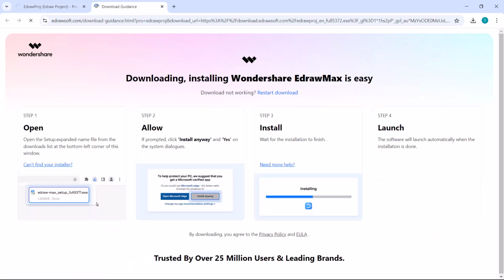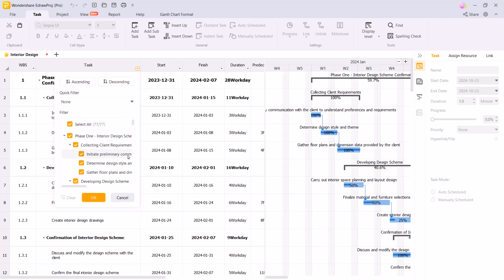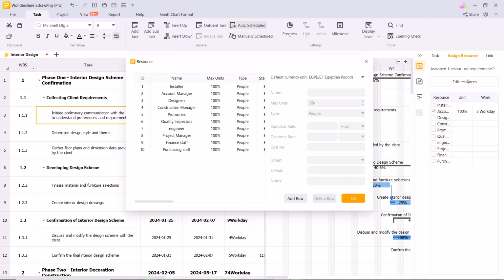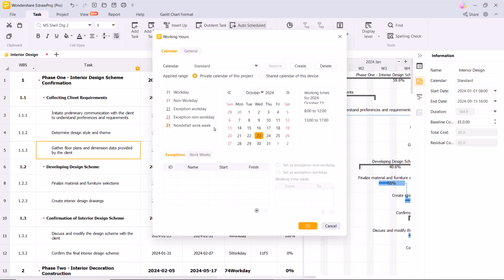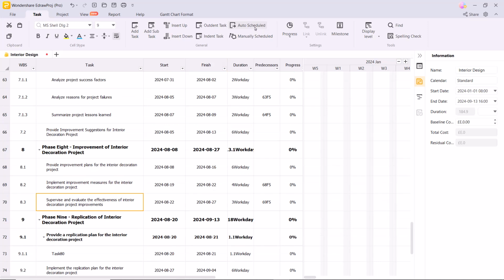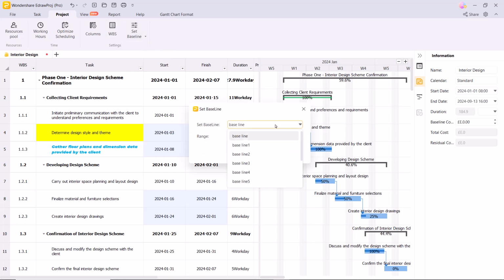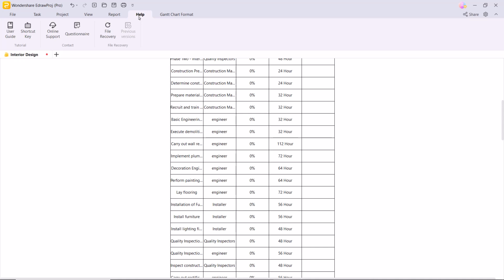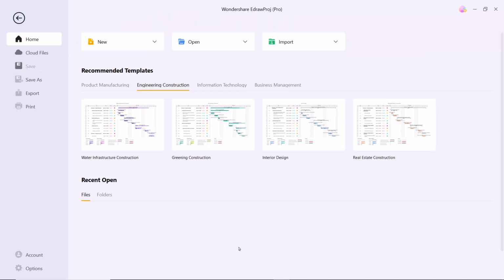The Best Gantt Chart Software for Project Management | Edraw Project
Looking for the best Gantt chart software to streamline your project management process? In this video, we explore Edraw Project, a powerful tool designed for professionals looking to manage tasks, timelines, and resources effectively. Discover how Edraw Project helps you create detailed Gantt charts, track project progress, allocate resources, and ensure seamless collaboration with your team. Whether you're a project manager, a business leader, or simply need a better way to organize your work, Edraw Project has the features you need. Watch now to see how this software can enhance your productivity!